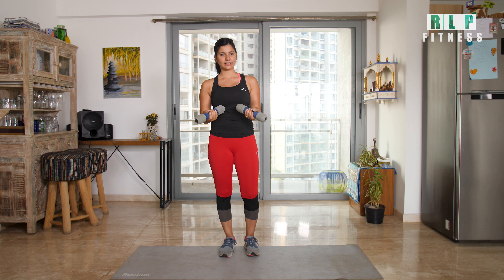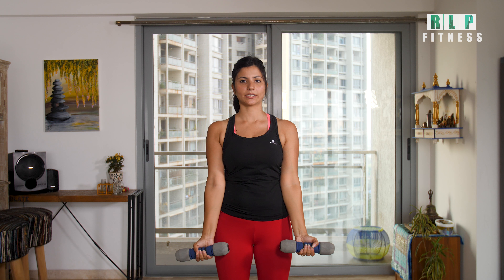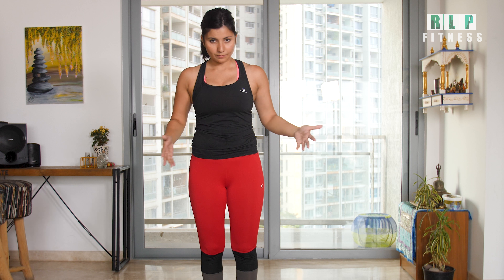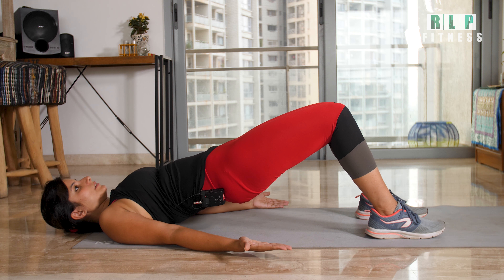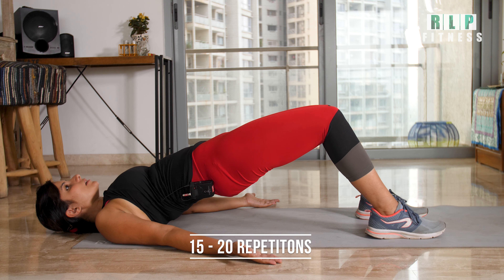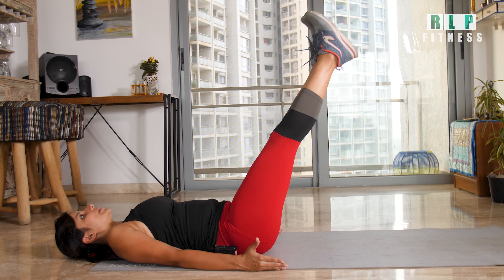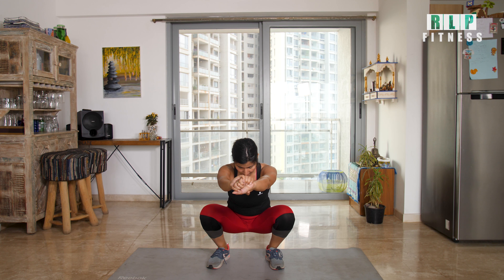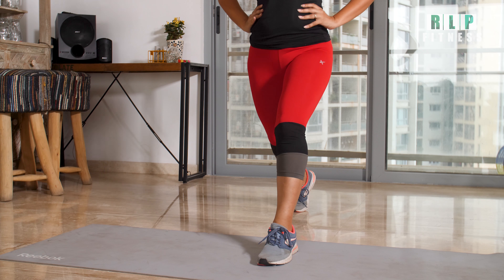10 Min Home Workout | Complete Body | For Women's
Yeah video me hamare fitness Coach aur Nutritionist Deepika Lalwani aap ko bata rahi hai 10 min ka basic home workout specially for women's...!!